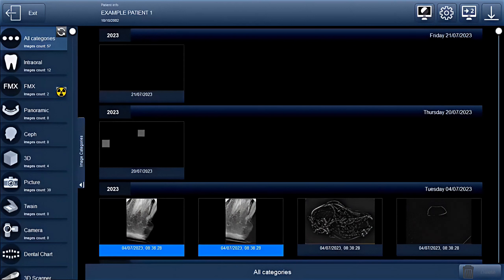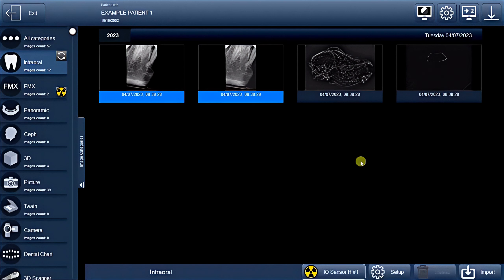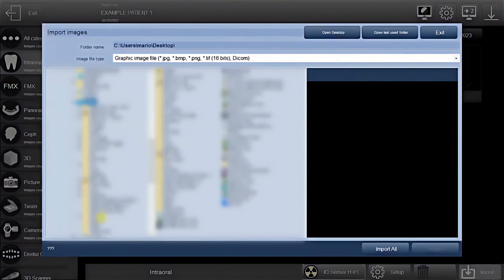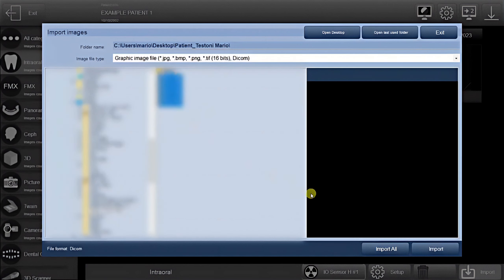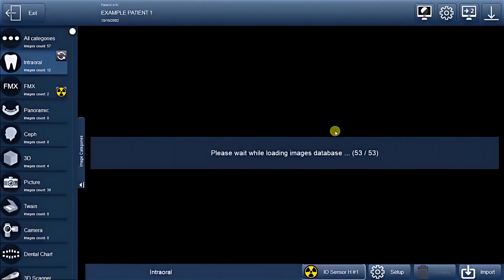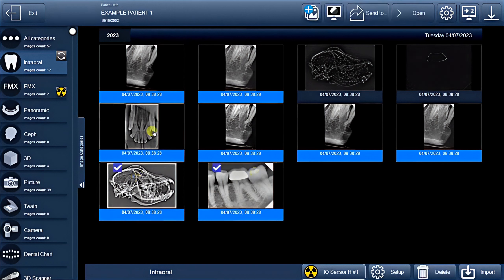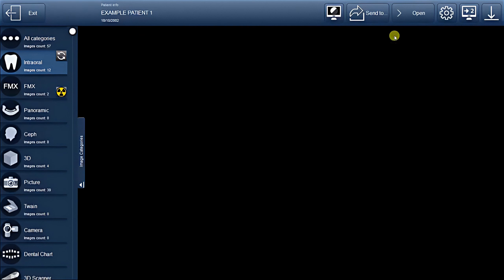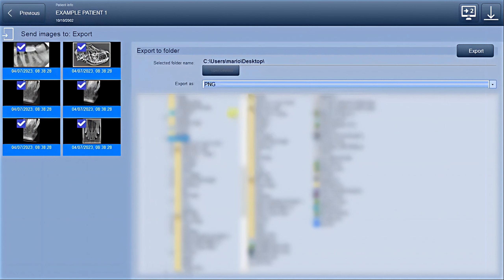ArchiMED Suite - Import and Export Images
How to Import and Export images